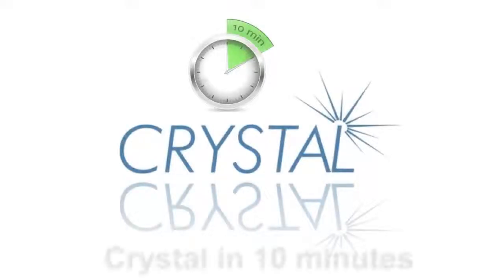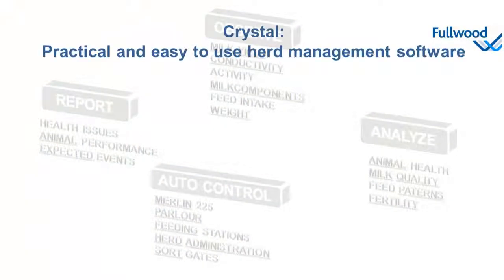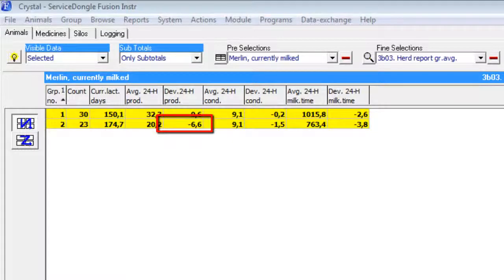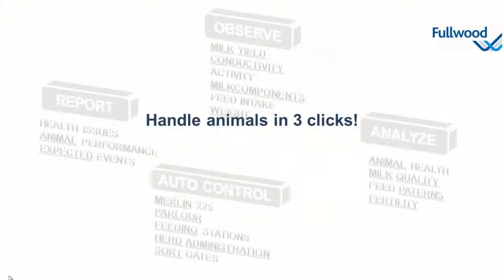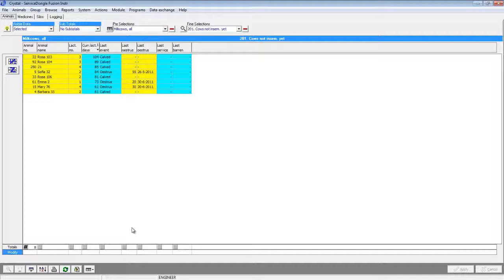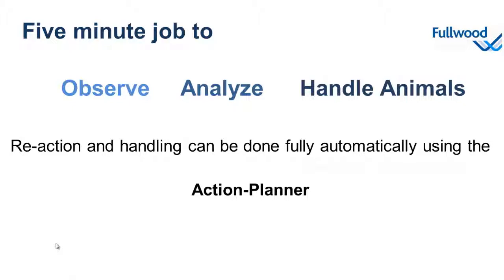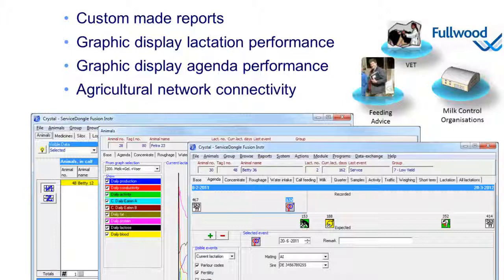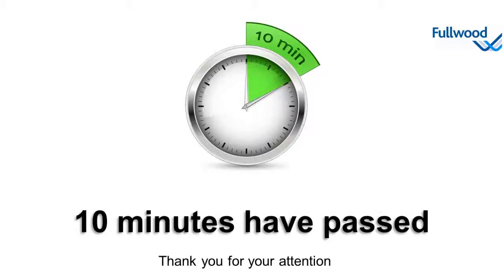Crystal in 10 minutes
This movie provides an introduction to the Crystal management software.
Subtitles are available in English and Dutch

Crystal herd management follows the principle of management by exception.
Providing easy to understand reports and graphs that only show those cows that
need your attention.

Crystal supports the farmer in his daily herd management. It collects and analyses
data from the animals and processes like feeding and milking. Based on that, it will
generate actions and finally report back on the outcome of decisions taken.

Key System Benefits:
• Modular and scalable
• Report generator to create custom made reports
• Ability to manage large groups of animals on an individual basis
• Clear and graphical presentation of data
• Fast data input for new animals and samples taken
• Extensive concentrate feeding features
• User defined access levels
• Action planner module to create automated actions based on sensor information
• Agricultural network connectivity
• Extended Help system